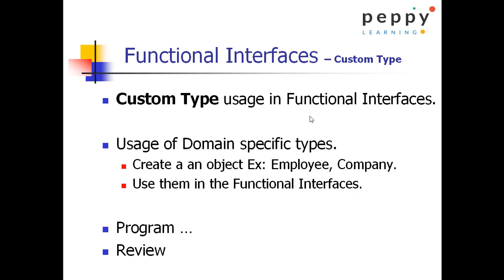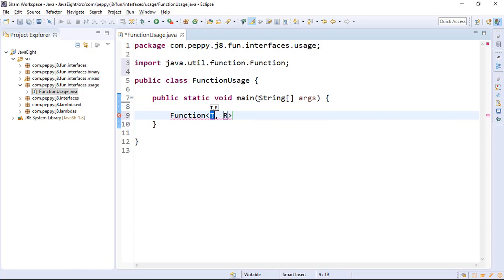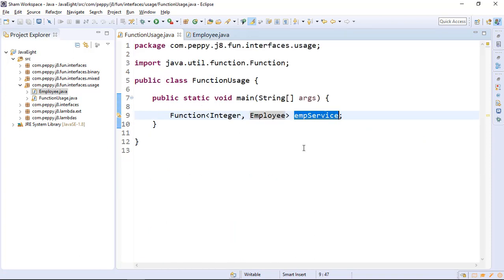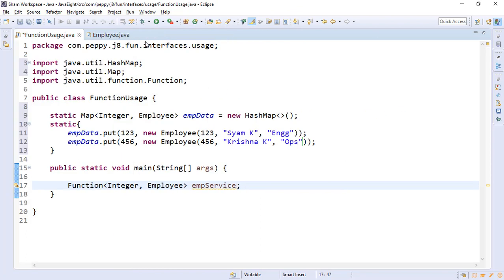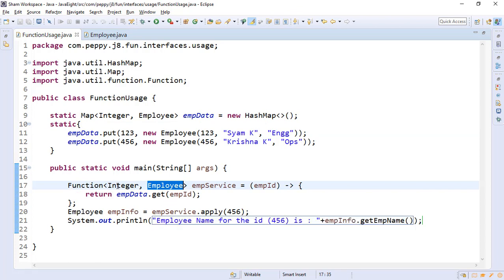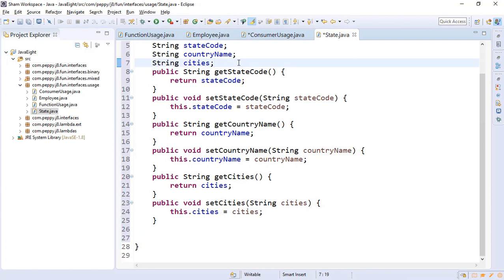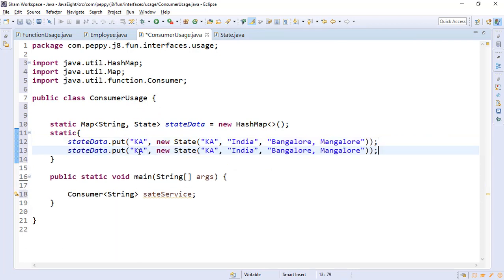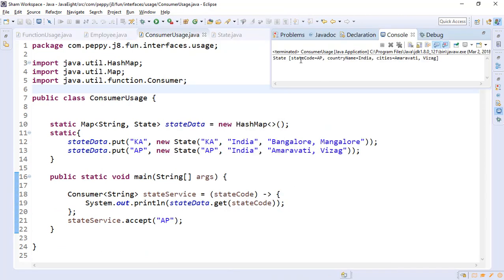Custom Types usage in Functional Interfaces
This video will help you to understand Custom Type (Bean / POJO / Domain class) usage with Functional Interfaces.